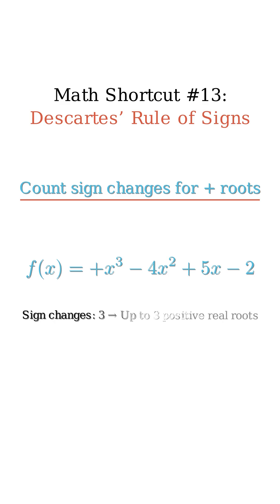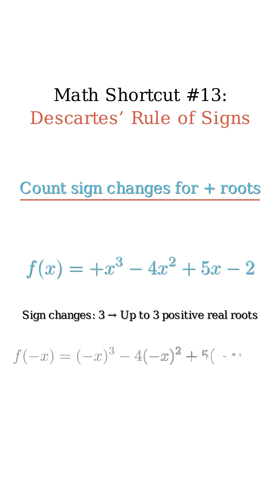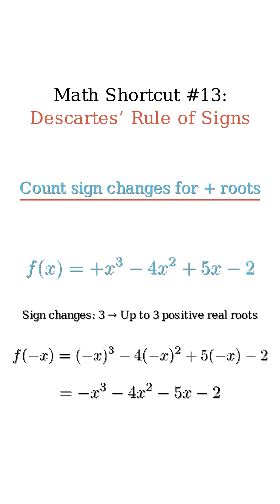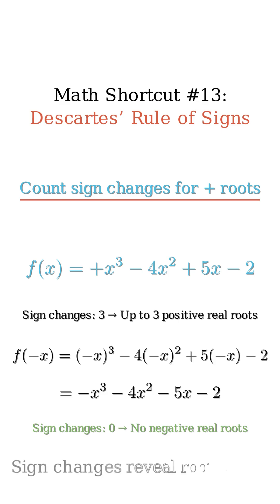"How Many Roots? Descartes’ Trick in 60 Seconds!"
Want to know how many positive or negative real roots a polynomial has without solving it?
📏 Use Descartes’ Rule of Signs — just count the sign changes!
In this Short, we show how it works on x³ - 4x² + 5x - 2.
✅ Fast. ✅ Visual. ✅ No solving required.